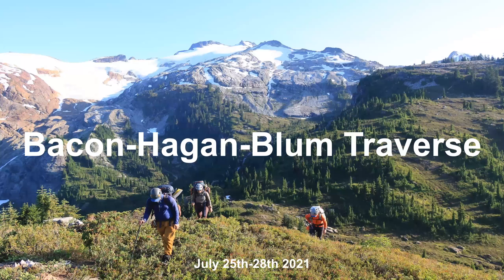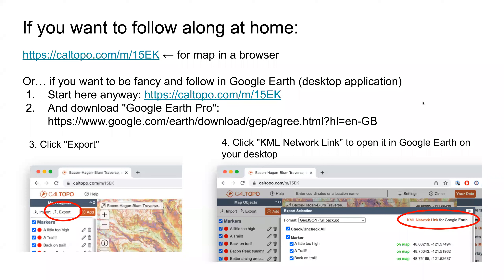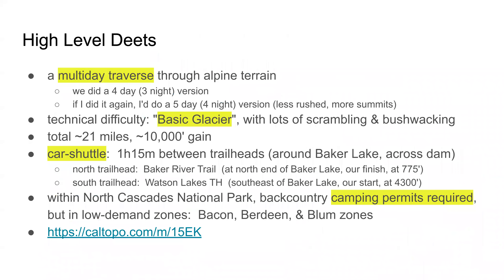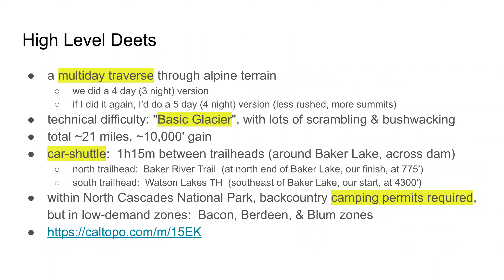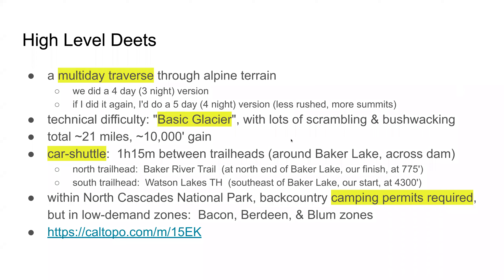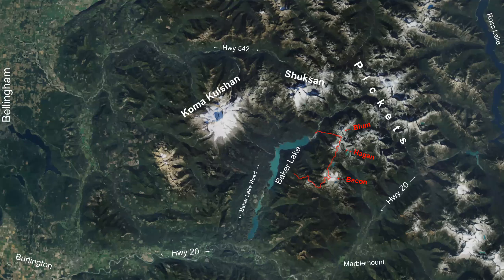Beta and Brews: Bacon-Hagan-Blum North Cascades Traverse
On February 9, 2022, Rob Busack shared his experiences climbing the Bacon-Hagan-Blum traverse in the North Cascades.